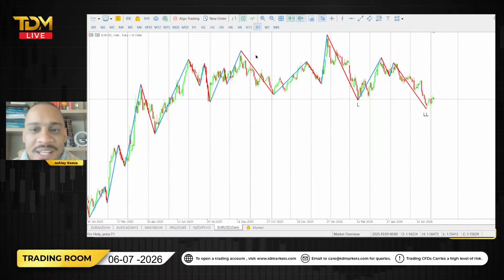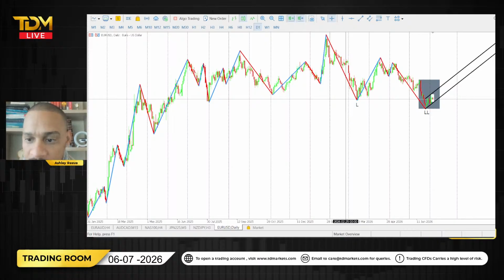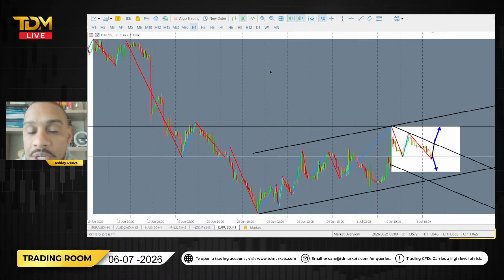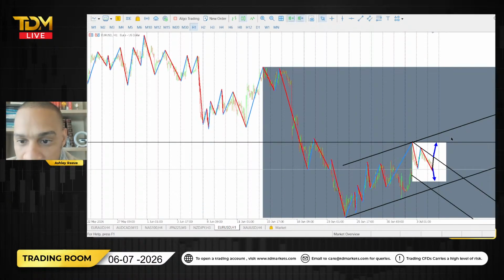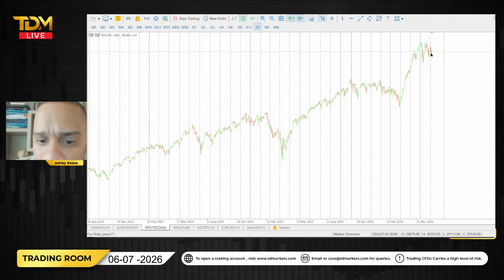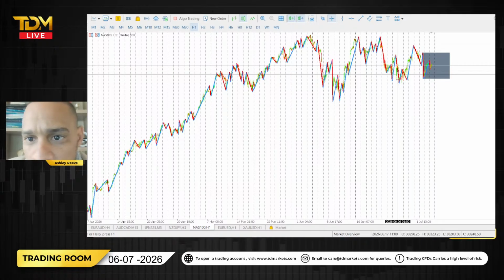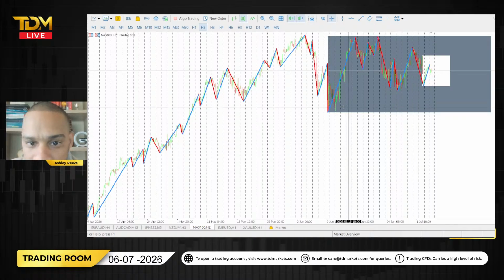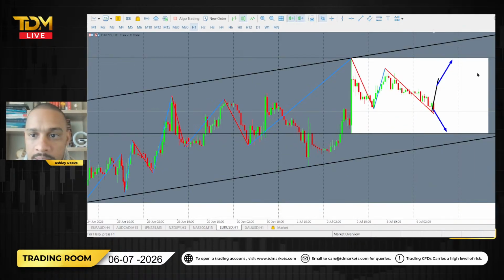Live Trading Room - 06 July 2026